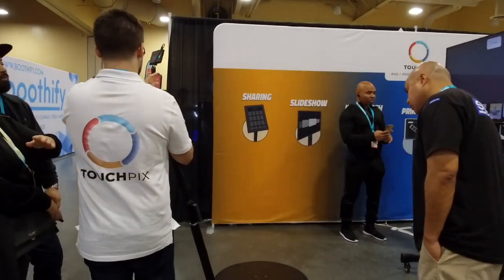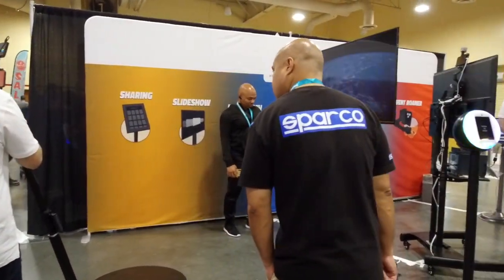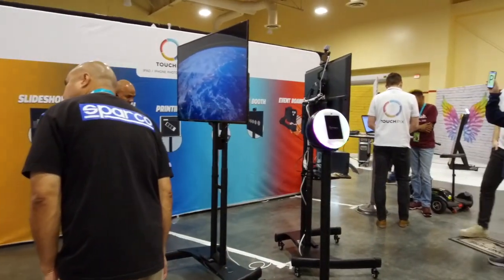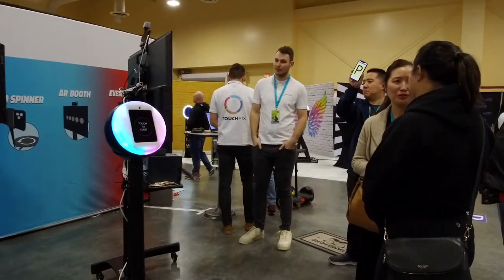TouchPix at Photo Booth Expo 2020